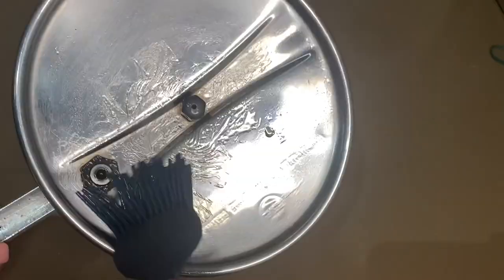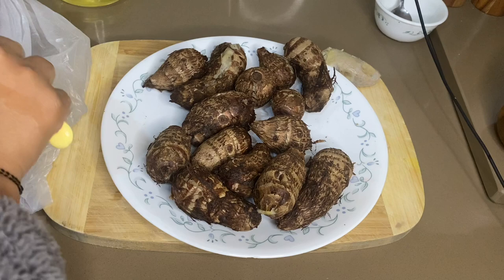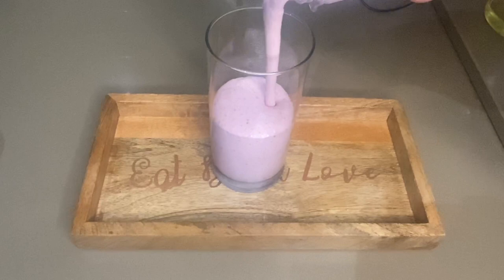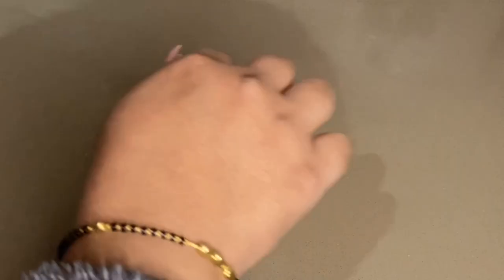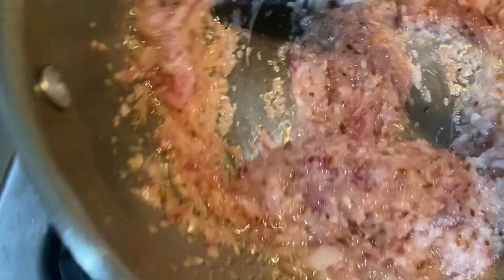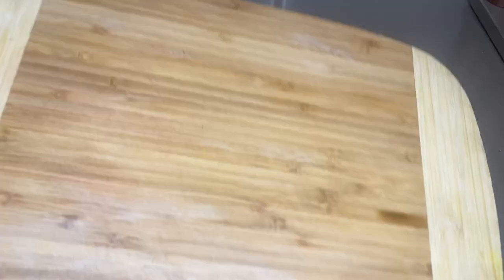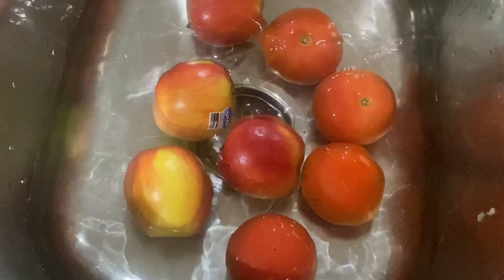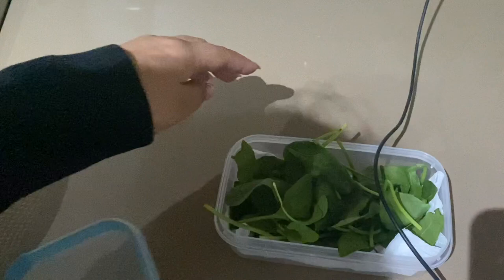21 Amazing Kitchen Tips and Tricks 2021| Very useful Everyday Indian Kitchen tips | English Subtiles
Hello Everyone,

Sharing some awesome indian kitchen tips and tricks. Very useful in day to day cooking, easy to follow and helpful.

Shagun and Around